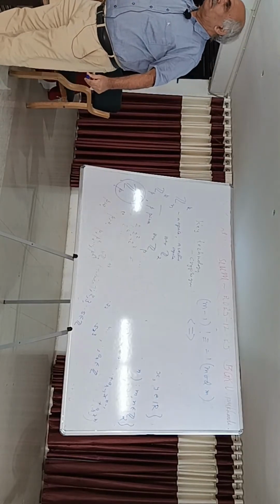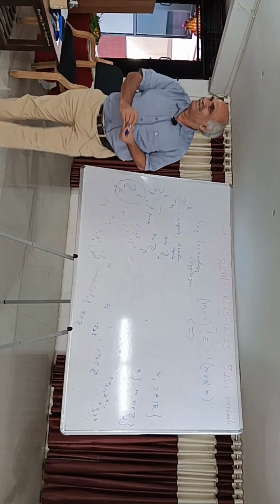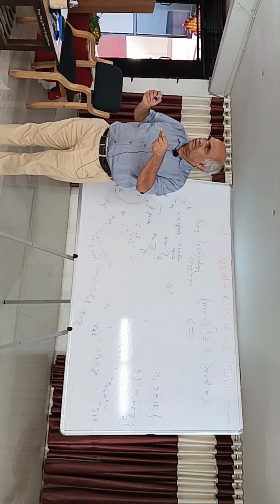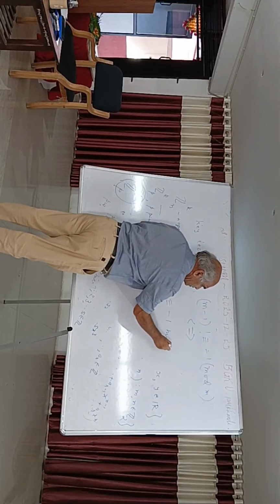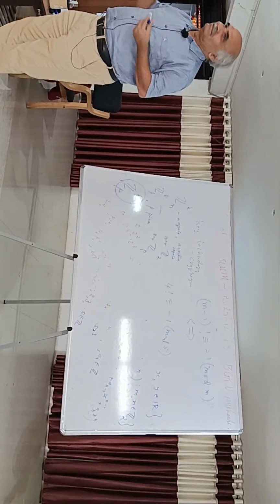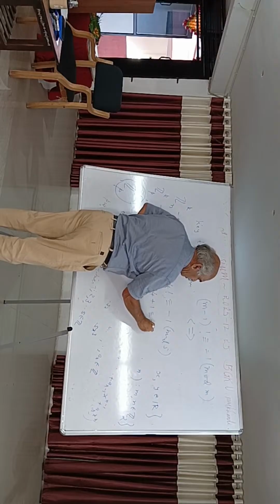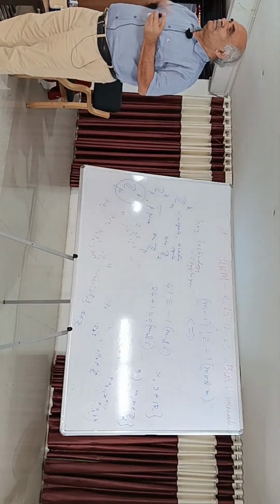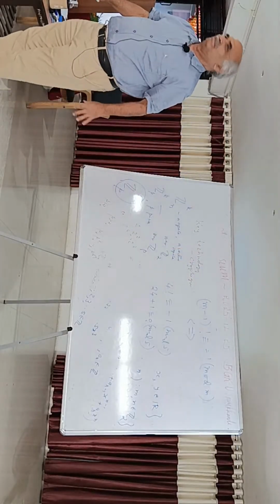Bagalkot University Social media is live